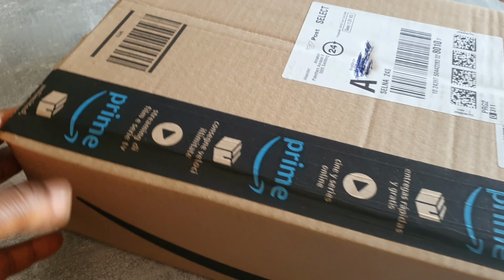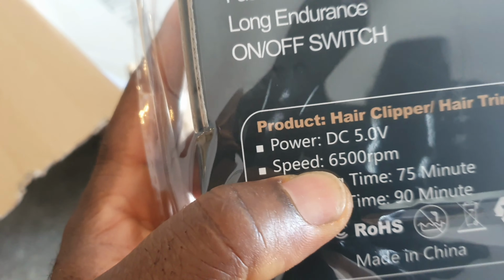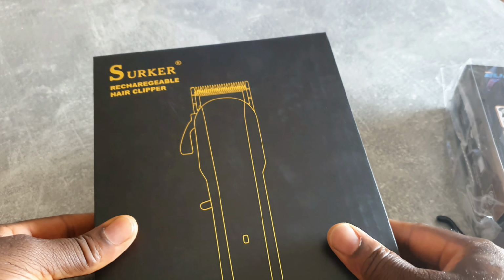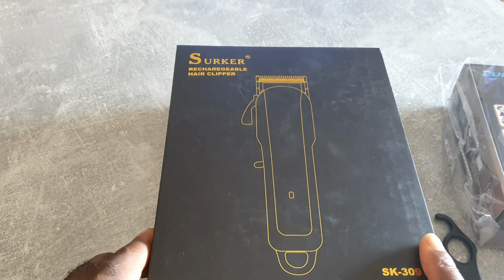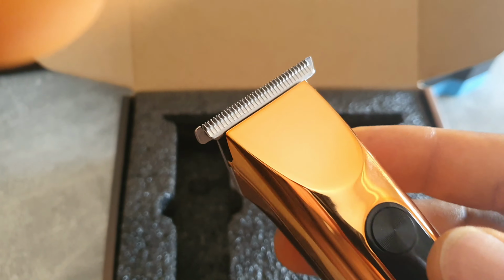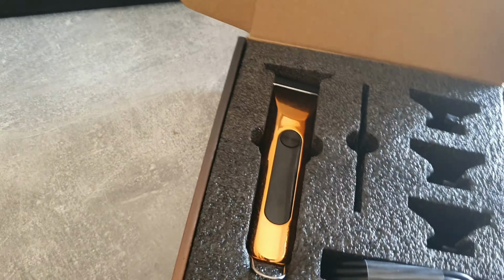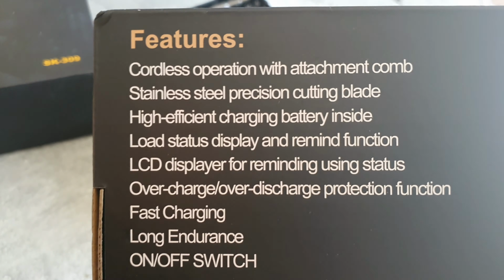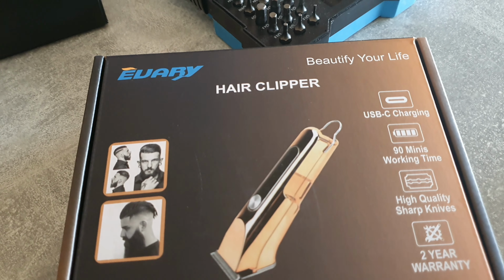Evary Hair Trimmer | Kemei 3709 | VGR V257